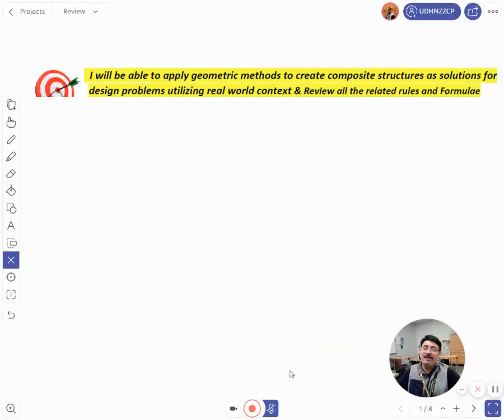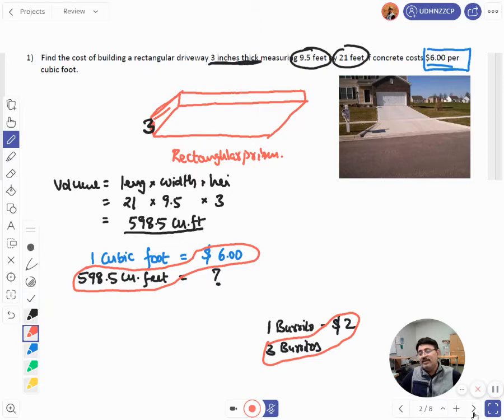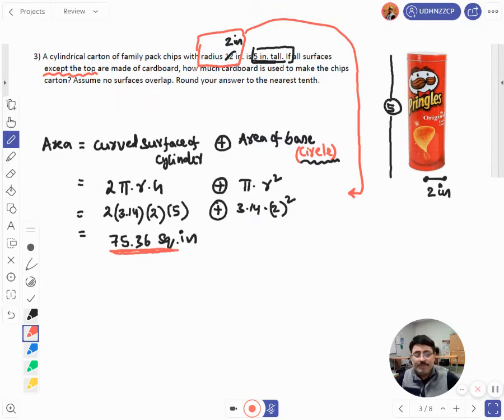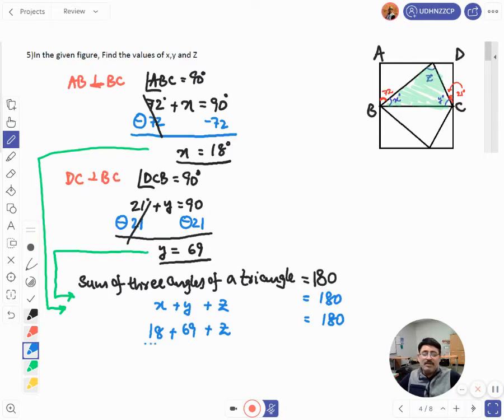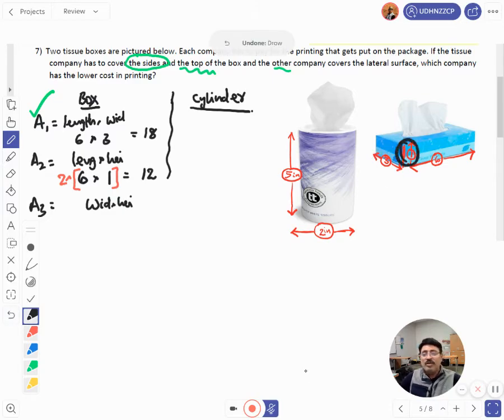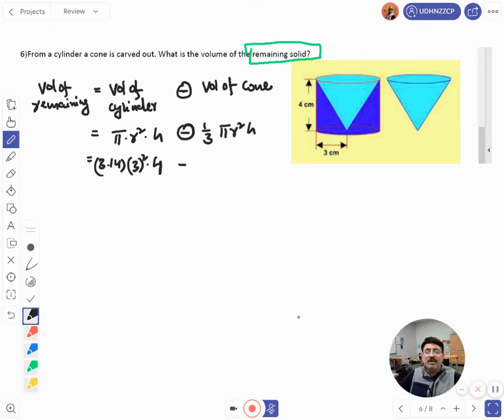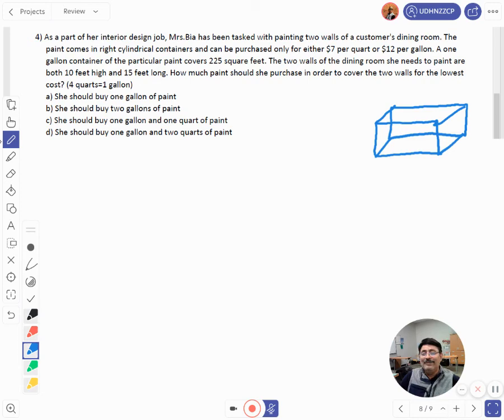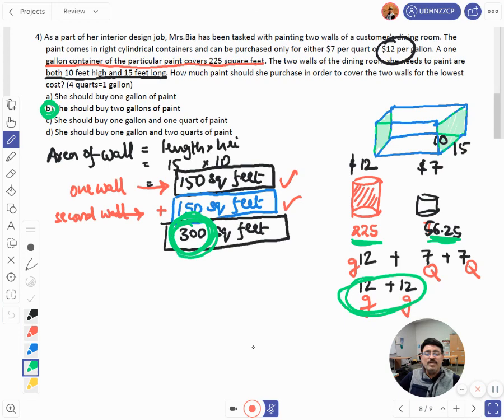Modelling with Geometry-Review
In question 1 there is a typo error. Please read it as 3 feet, instead of 3 inches.